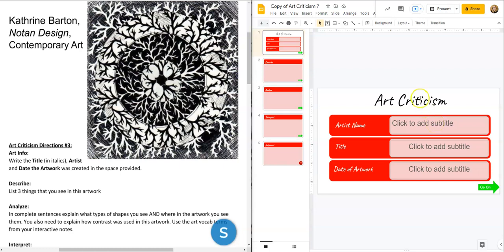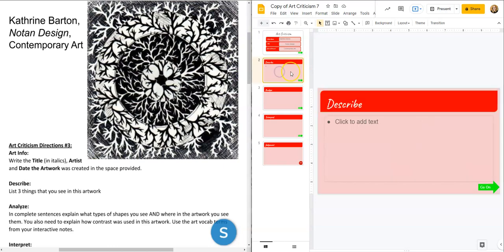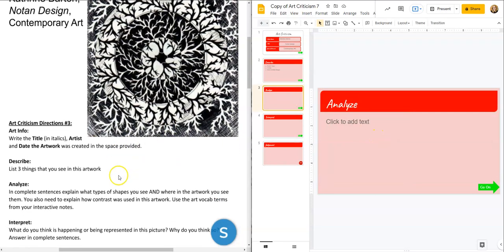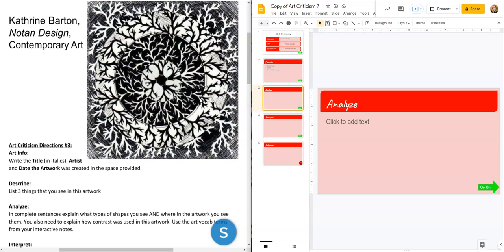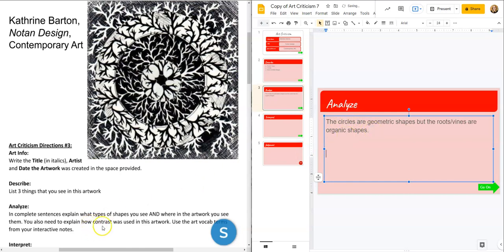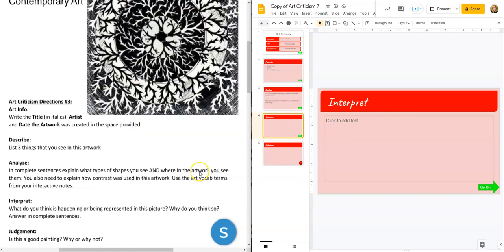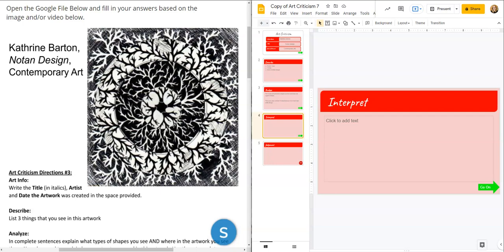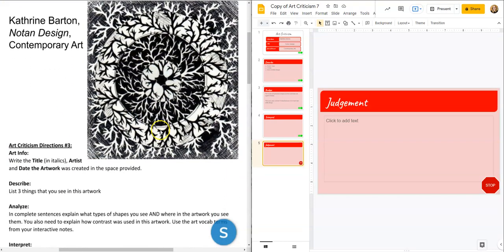Art Crit 7 Kathrine Barton